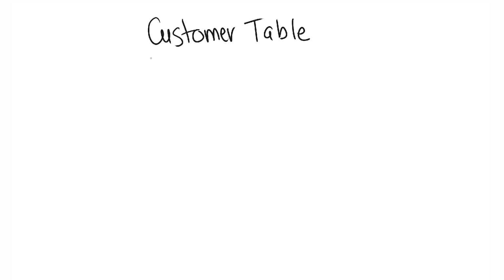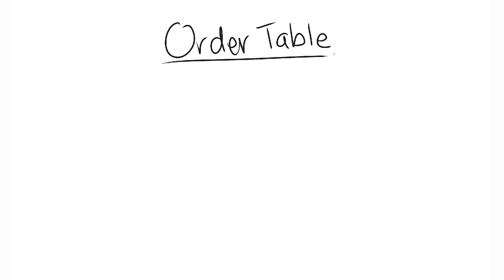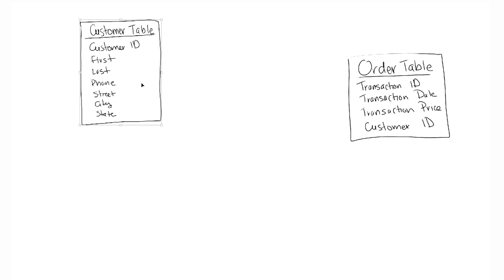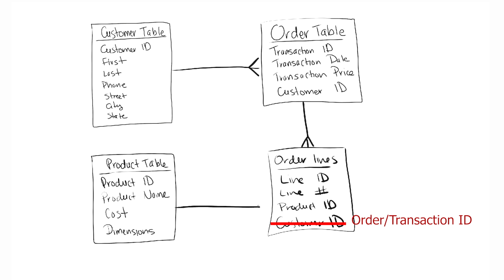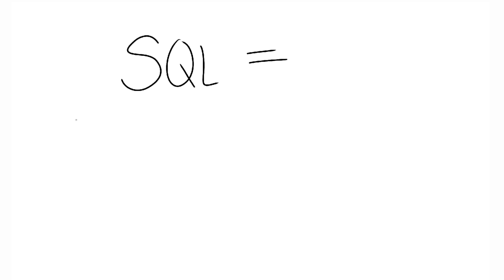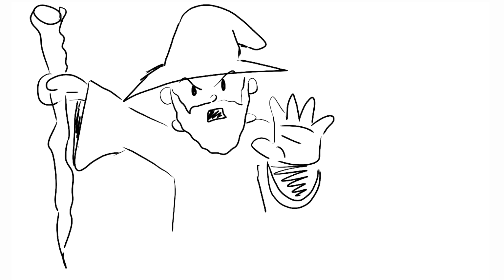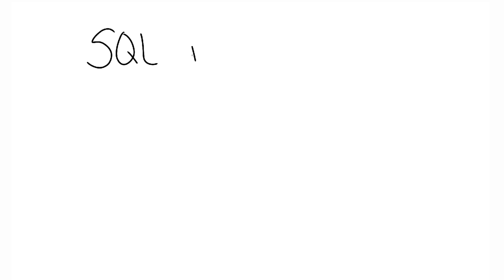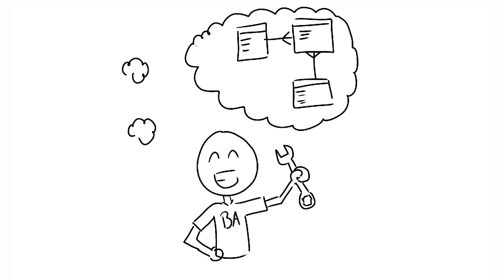What is SQL and How Business Analysts Use It?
Interested in becoming a SQL Superstar?

Ready to make the transition into business analysis? Come train with me!

Video Production
Huion Tablet
Samson Meteor Microphone